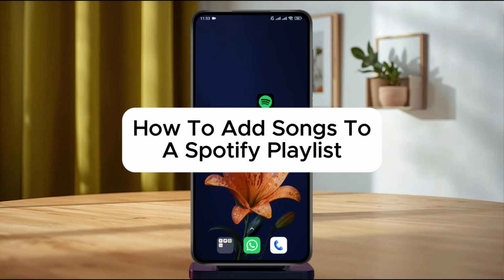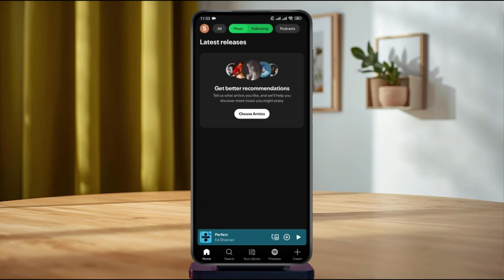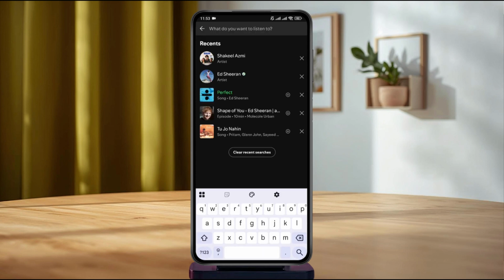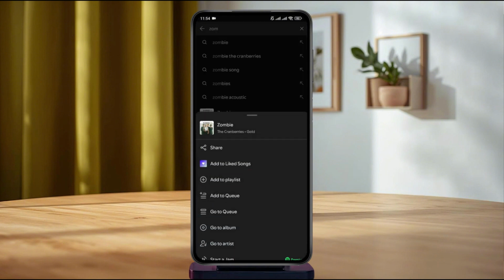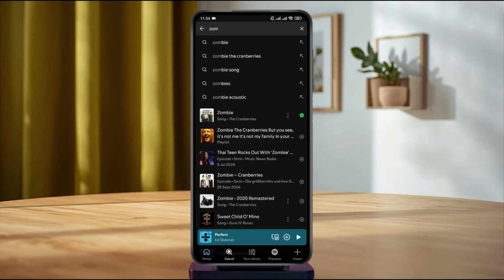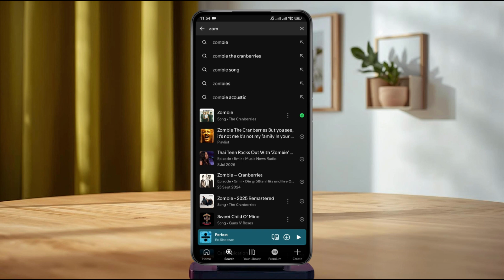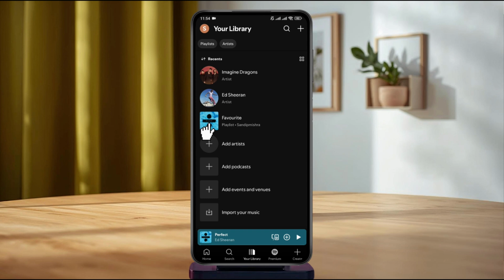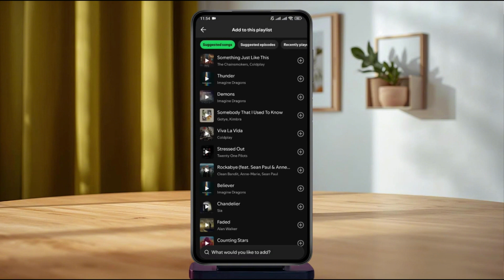How To Add Songs To A Spotify Playlist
Learn how to add songs to a Spotify playlist with this quick and easy step-by-step tutorial. Whether you want to add new music to an existing playlist or build a playlist with your favorite songs, this guide will show you how to add songs to a Spotify playlist, add music to a Spotify playlist, and customize your Spotify playlist in just a few taps. You'll also learn how to find a song, open the song options, and add it to your preferred playlist.

Timestamps:
0:00 Introduction
0:08 How To Add Songs To A Spotify Playlist
1:10 Ending